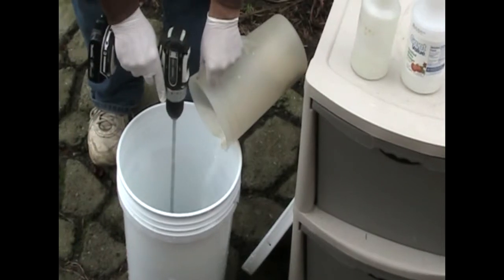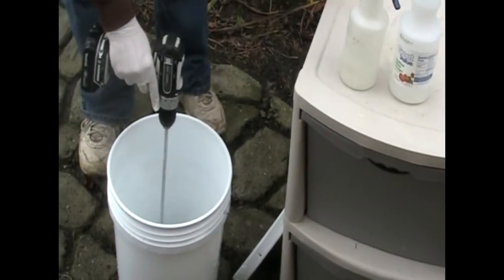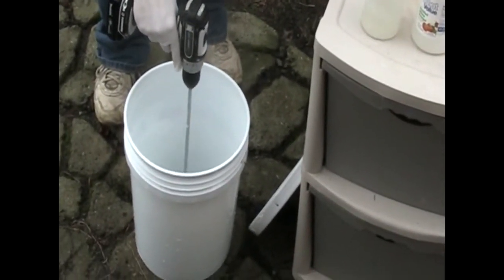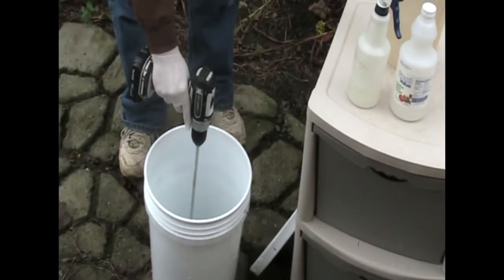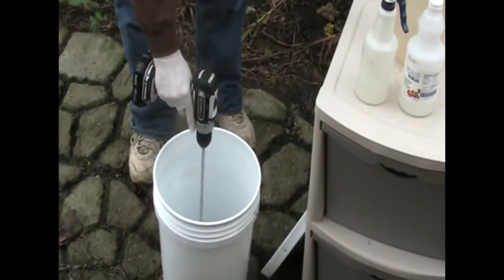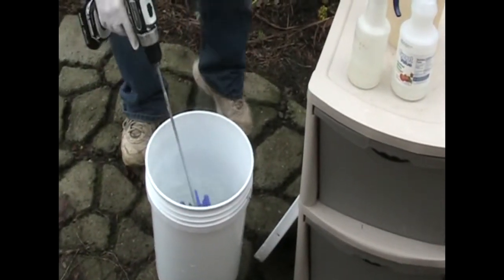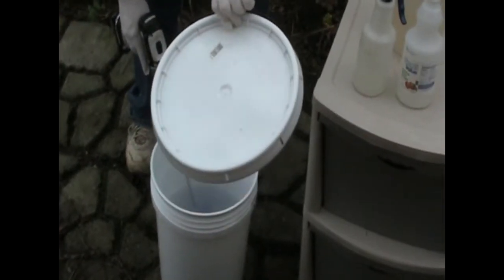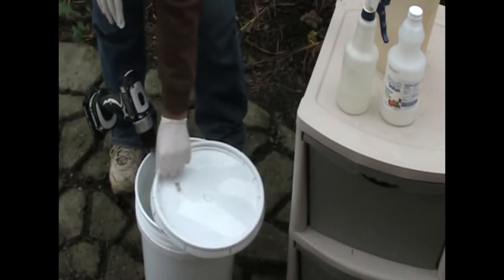How To Mix Catalyst For HHO Generator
How to mix your potassium hydroxide or sodium hydroxide for your HHO Generator.